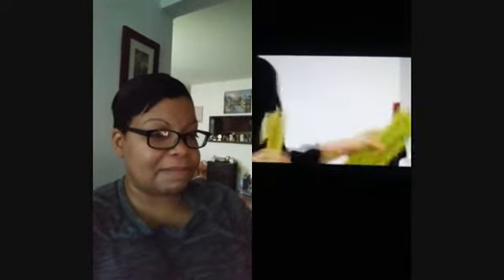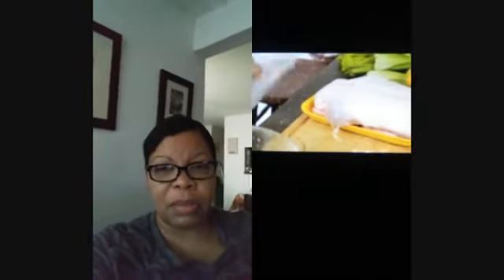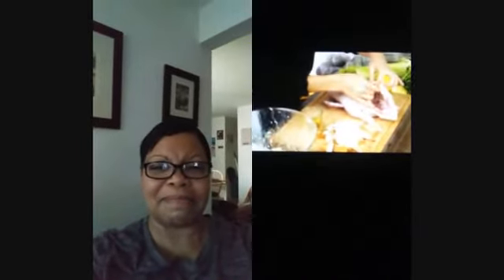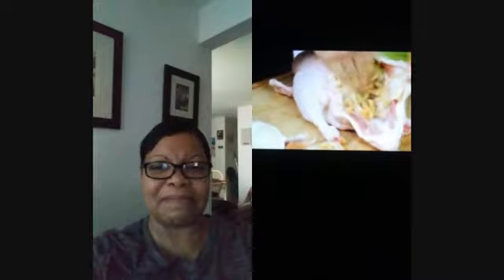Cooking with Your Mouth || reaction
Watching This Lady Cook Only Using Her Mouth!